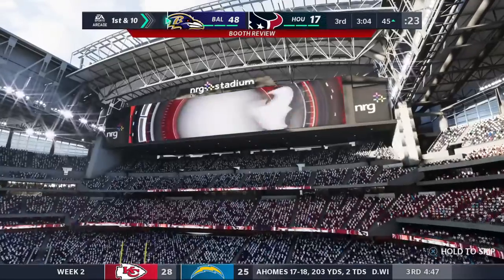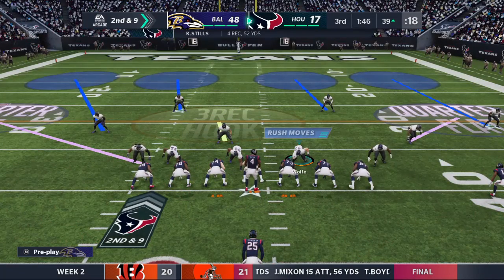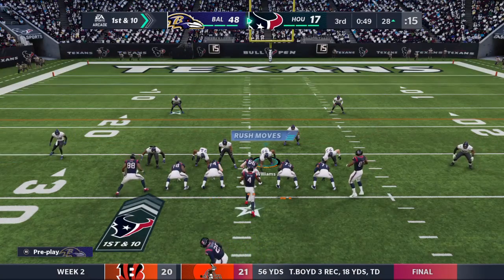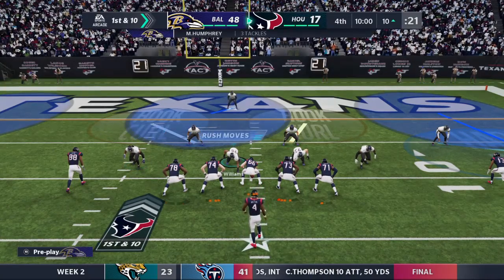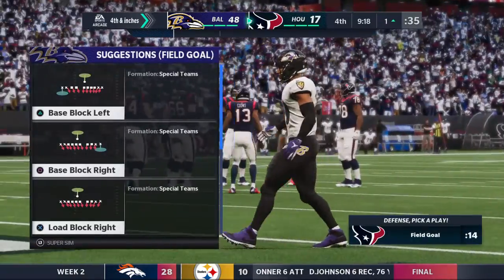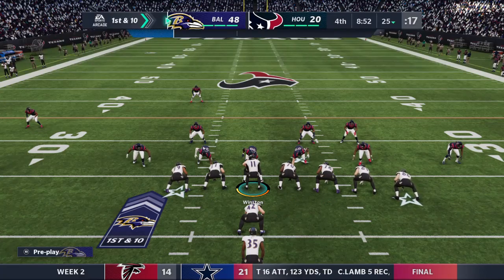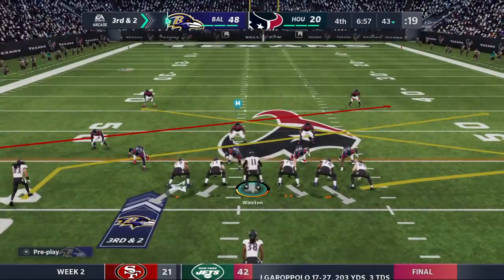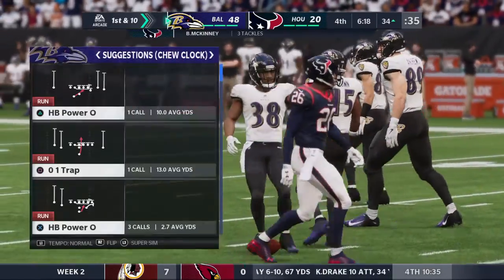Total control on both sides of the ball